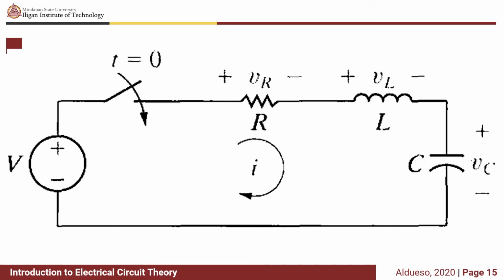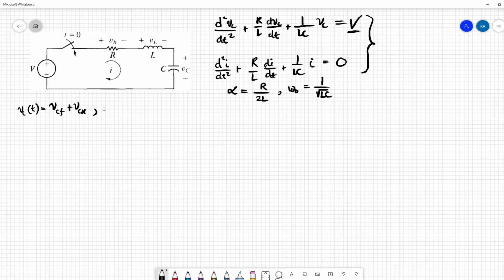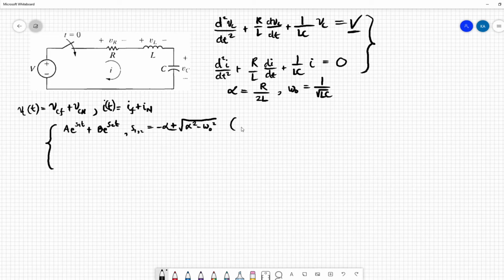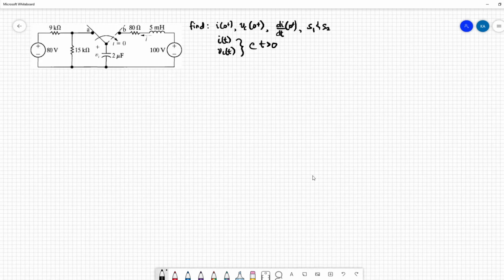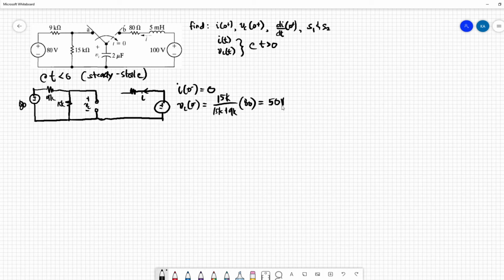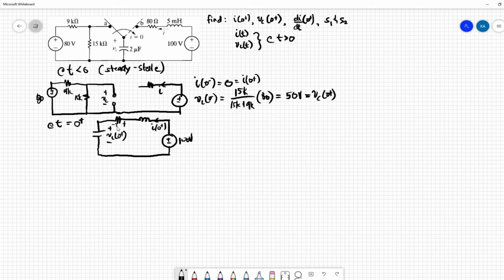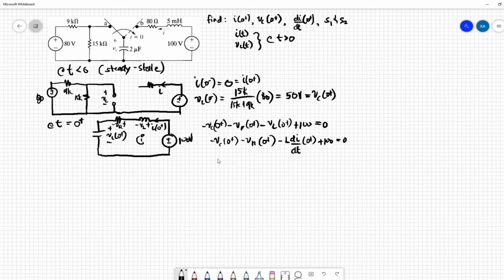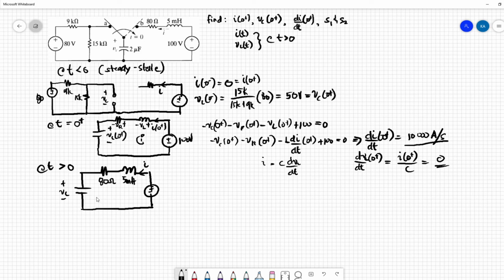EEE130 - Electric Circuit Theory: Complete Response of a Series RLC Circuit Part I